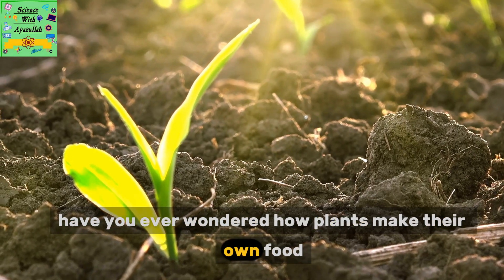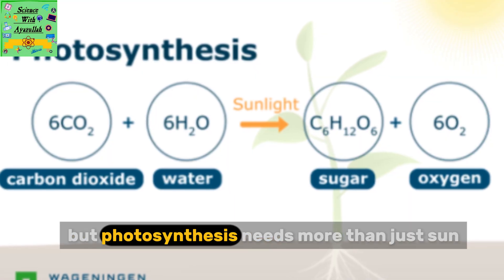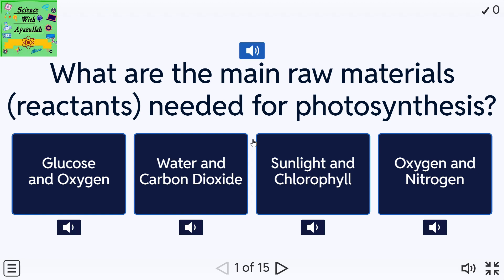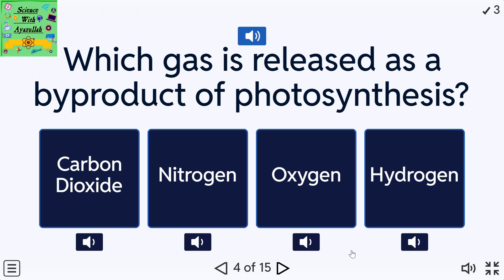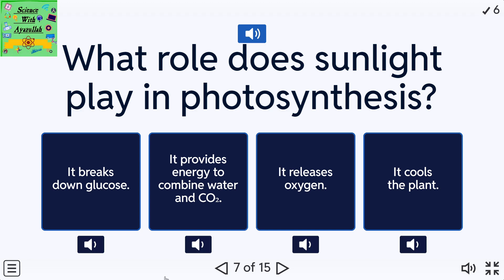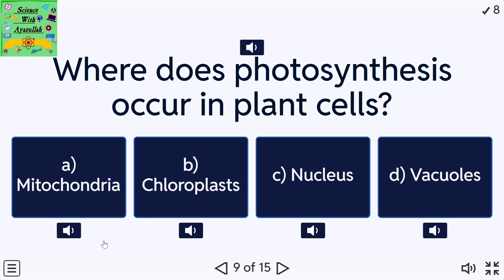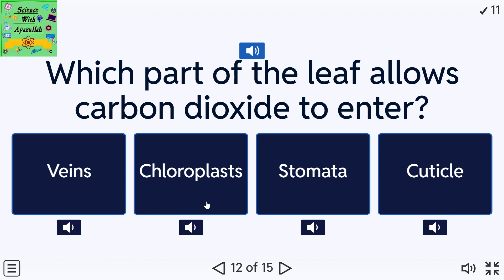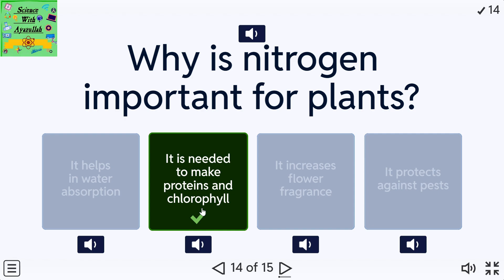Cambridge science grade 8 | learners book 9| unit : 1.2| More about photosynthesis|lesson with Quiz